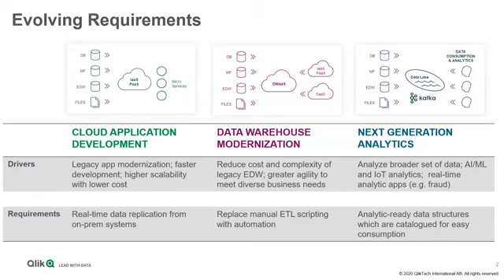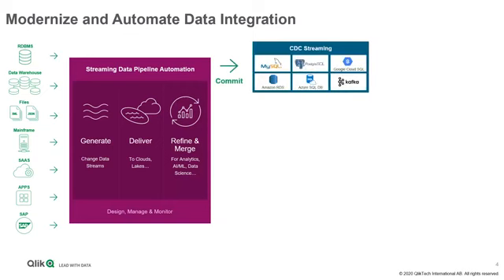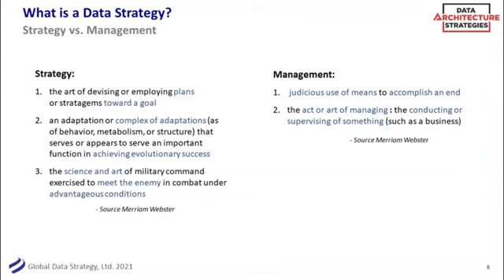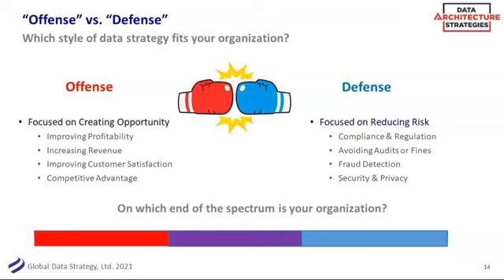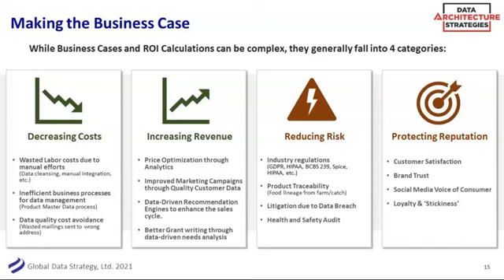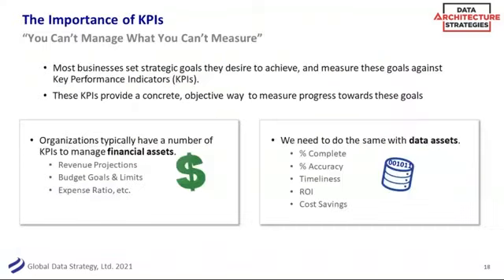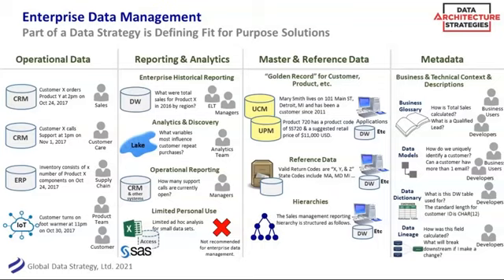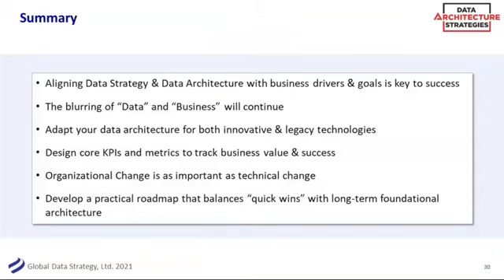How to Build a Data Strategy — Practical Steps